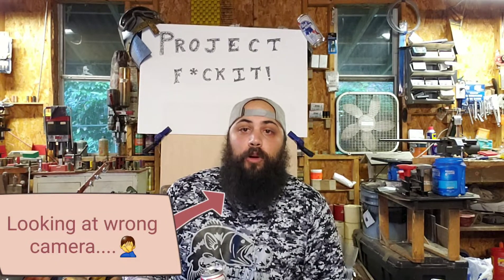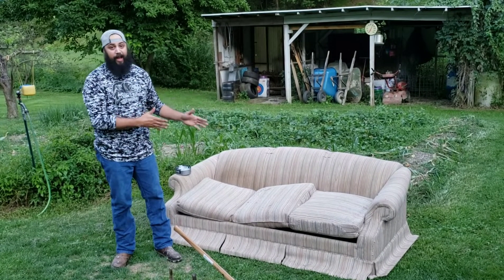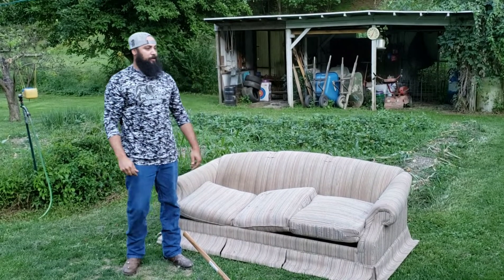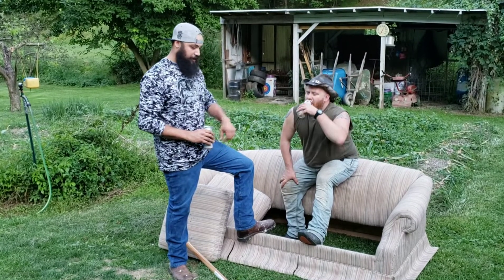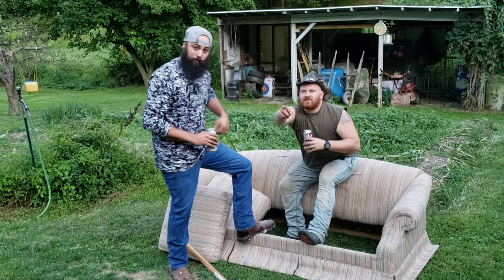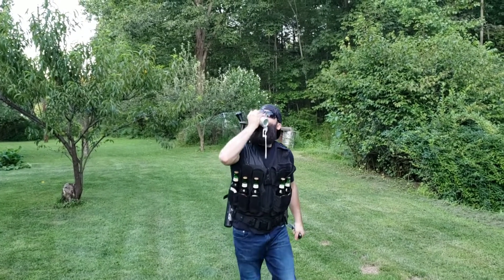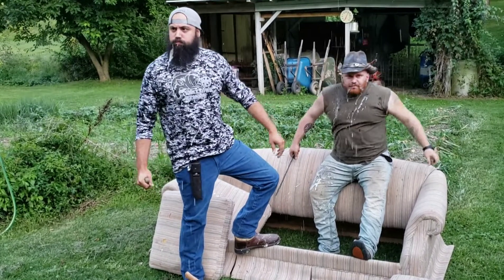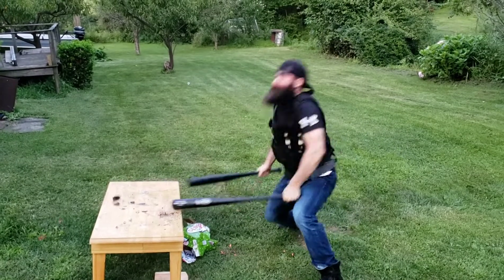Making armor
Building a suit of armor out of a couch.